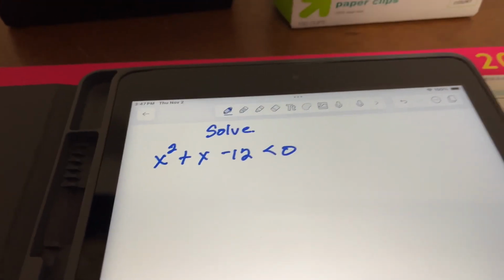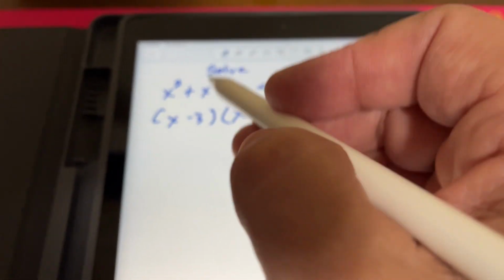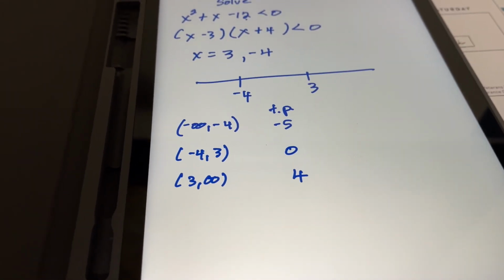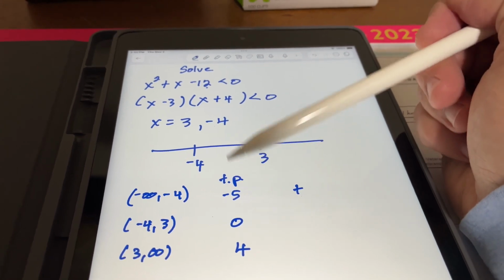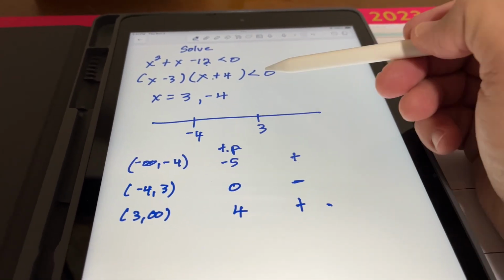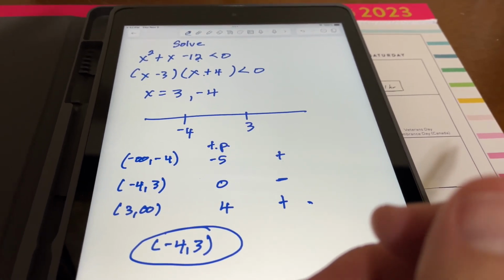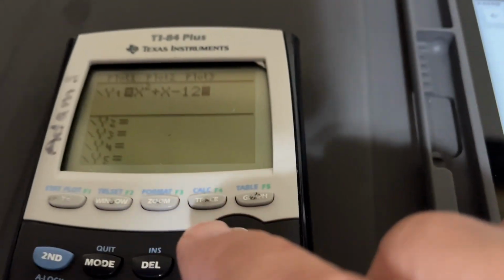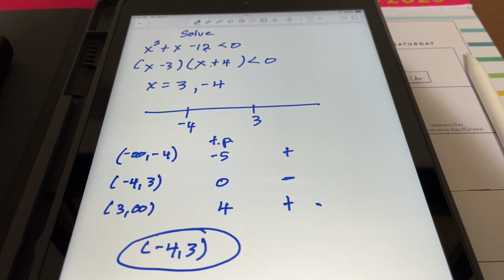Solving a Quadratic Inequality